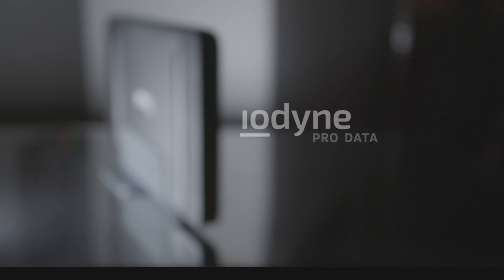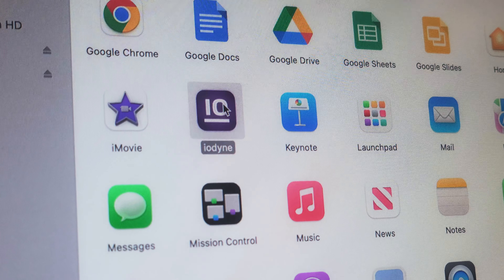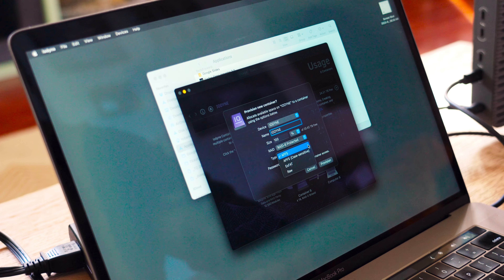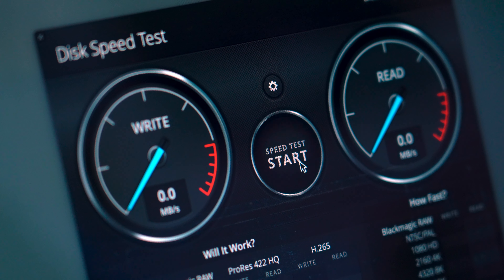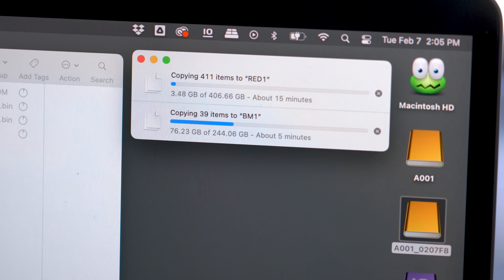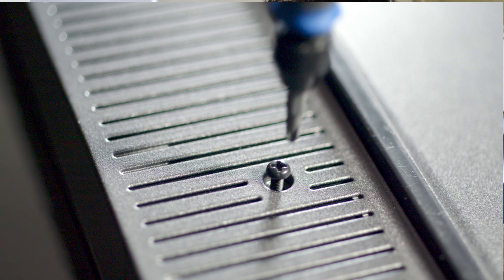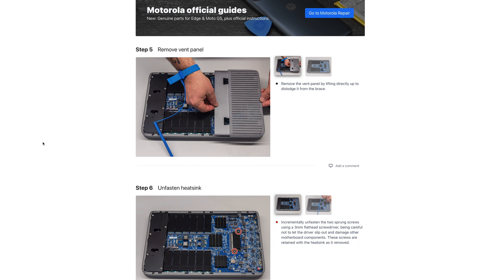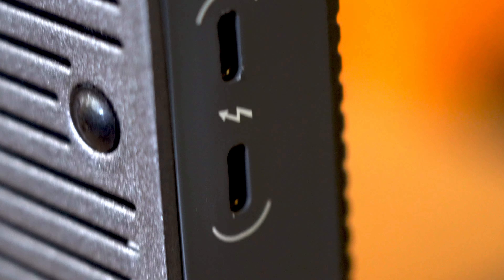Iodyne Pro Data Hard Drive Storage System - User Review (It's ... amazing)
I recently recieved the new Iodyne Pro Data Hard Drive Storage System and it's changed the way I make films and handle media. 12 NVMe SSDs RAID 6 with 8 Thunderbolt 4 USB-C Ports that can be used with multiple computers, or doubled up on one computer can offer 5 GB/s transfer speeds. Thats like a Terabyte in just over 3 minutes. Play back 8k Raw footage no problem in any Editing Software, this new drive (which is the size of a laptop) has replaced all my drives and made my workflow faster and buttery smooth.